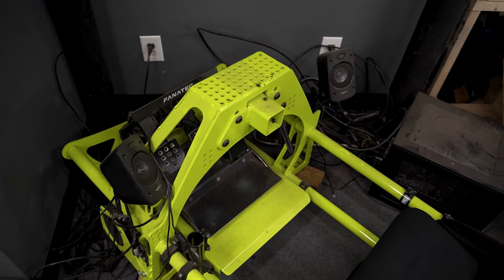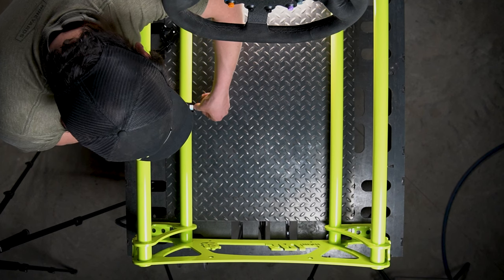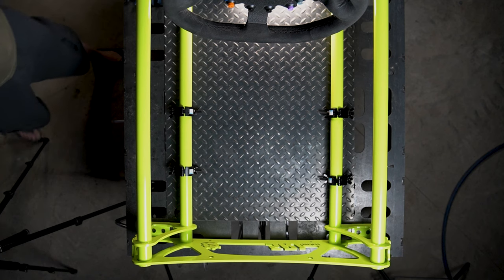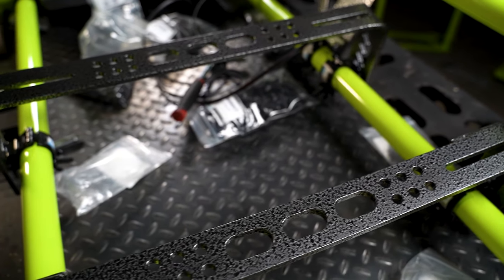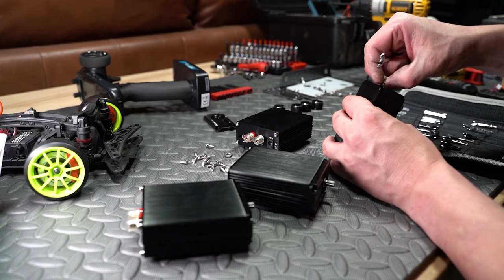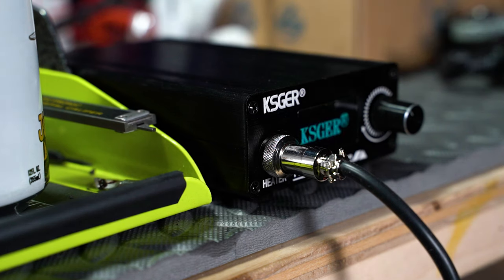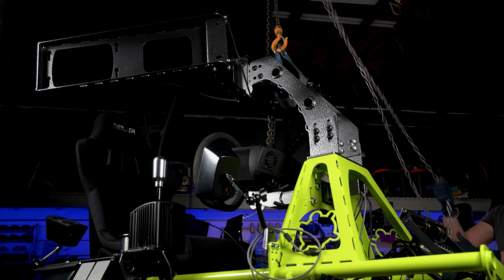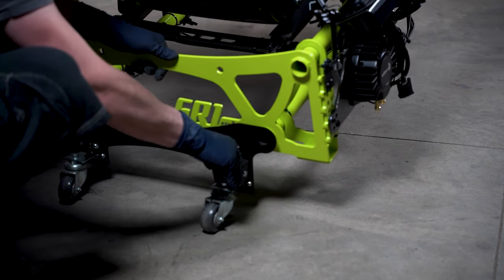Building a Racing Simulator - Part 1 - Turtle Laboratories SR1-mkii Chassis Fanatec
We finally take our neglected shop rig, and build it out to completion, so we can actually use it! We have been building simulators for a number of years now, and always used our own rig for research and development, rendering our rig inoperable for the majority of time. This changes today.

This is part 1 of a series we will be doing on this rig.

Please consider checking out our website. We use sales from here to fund our projects!

Nobsound NS-03G FR Amplifier
NRG FRP-301 Bucket Seat
Logitech Z906 5.1 Speakers
Smallrig Articulating Arms